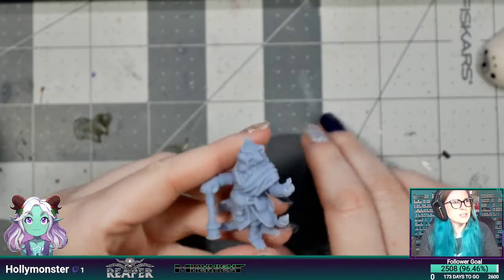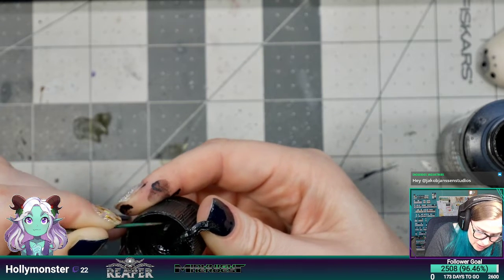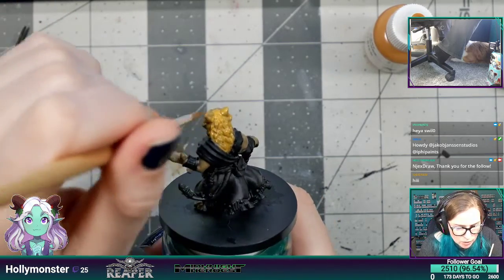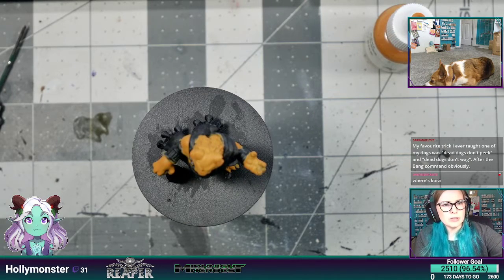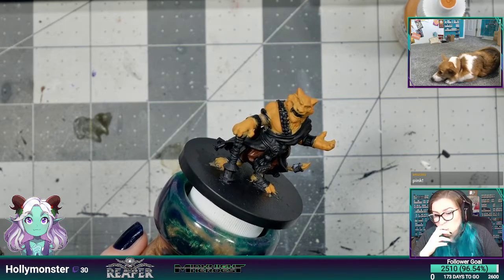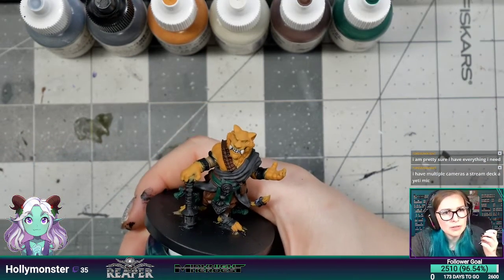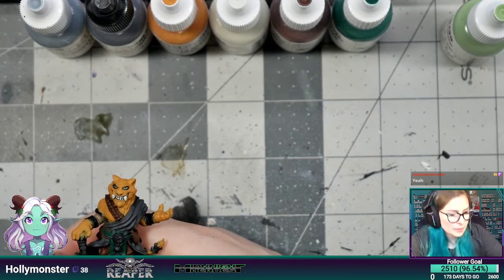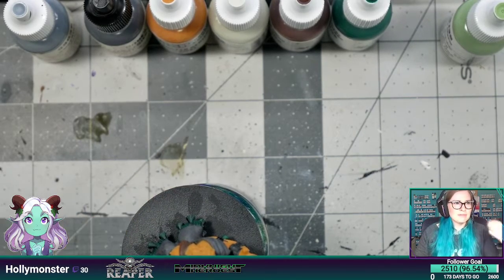Cheshire Cat from Moonlight Minis (Part 1)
Twitch VOD from July 10, 2022